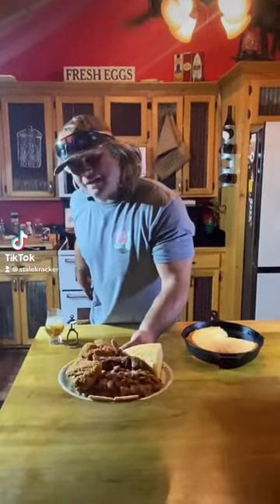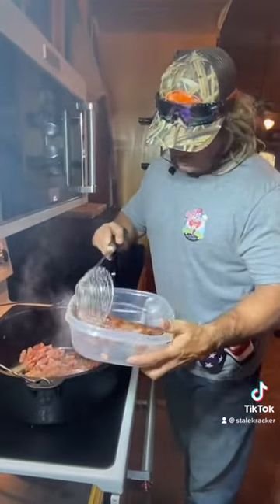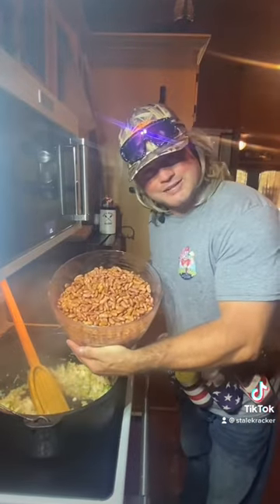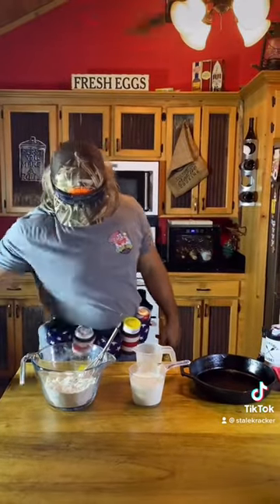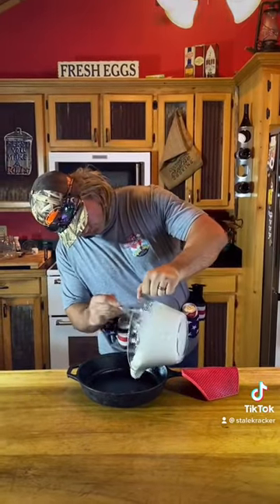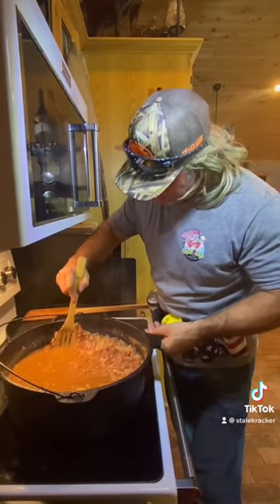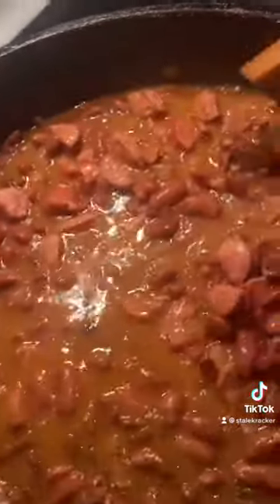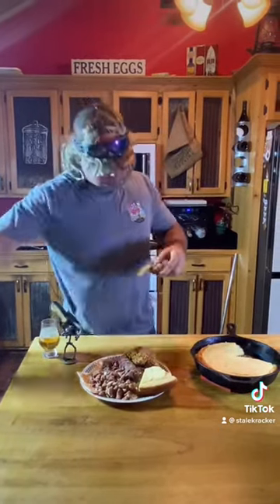How we do red beans and rice!!!